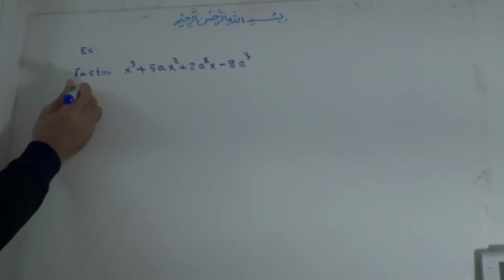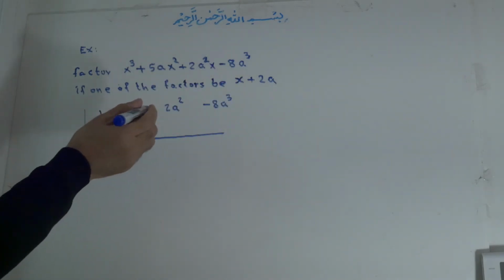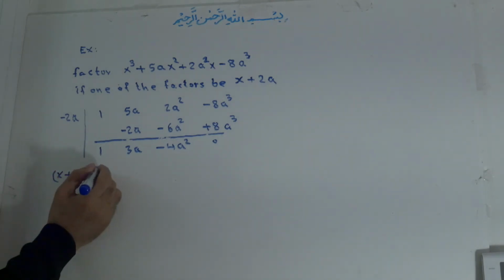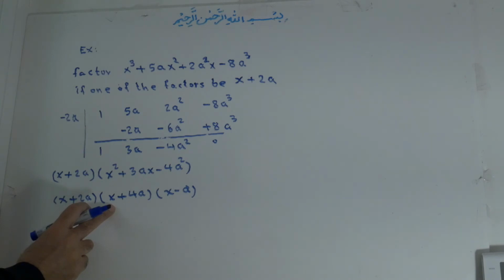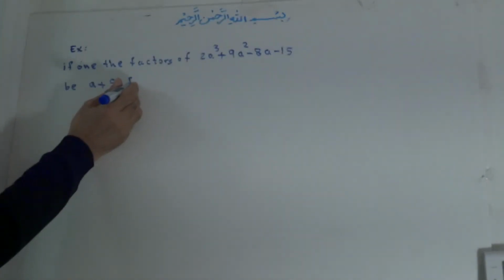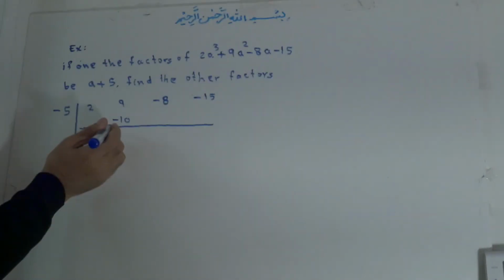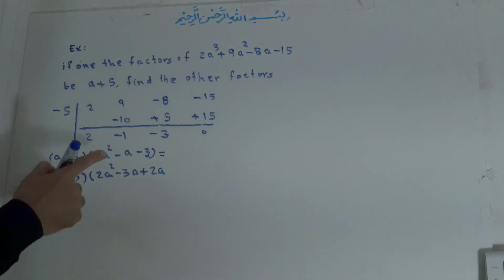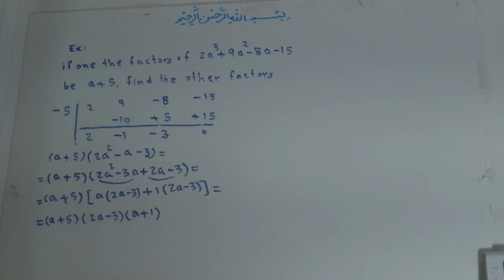128E. ALGEBRAIC FACTORING (11)